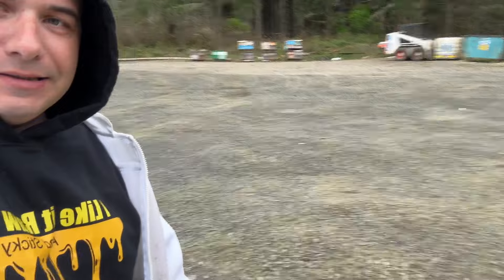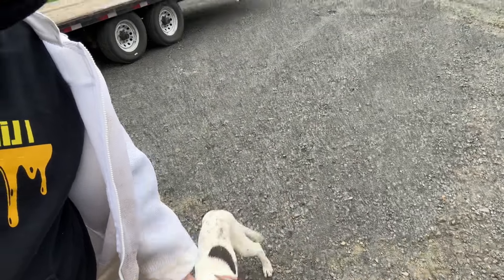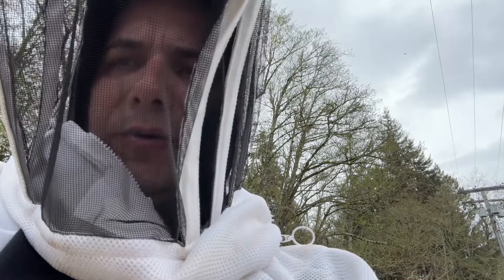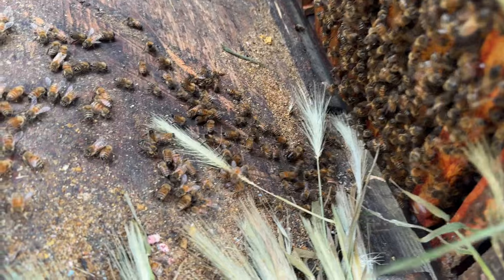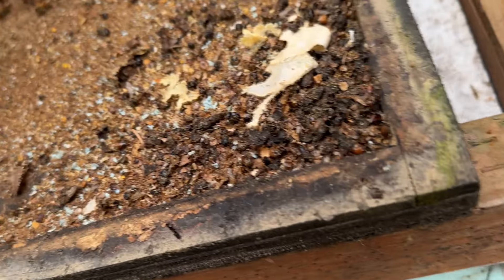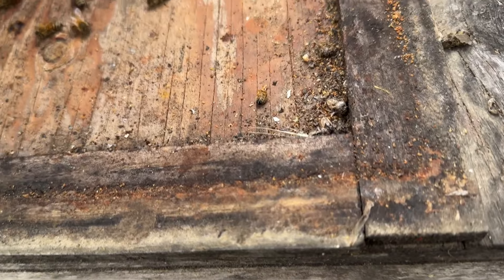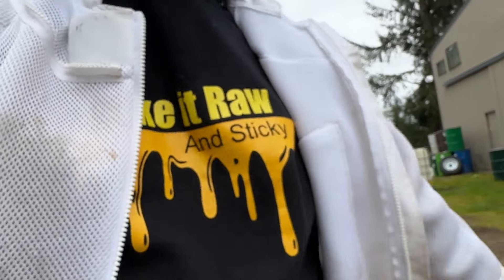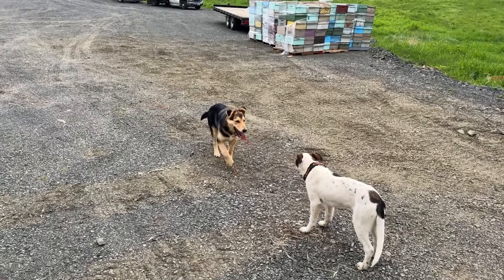Boosting Beehive Health: Using Oxalic Acid Vaporization with New Queen Cells